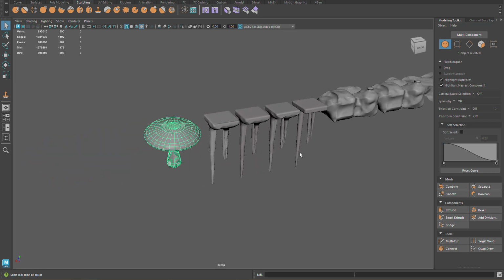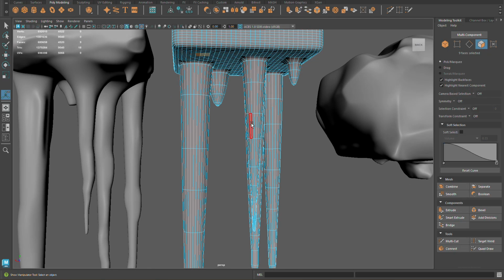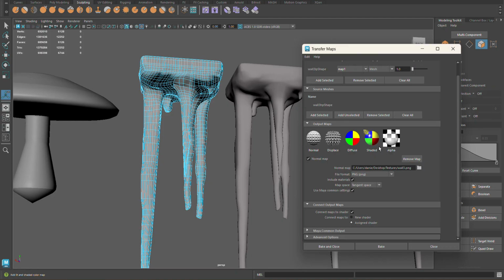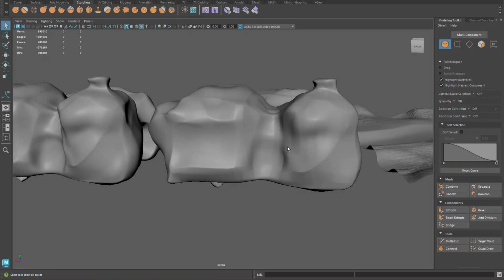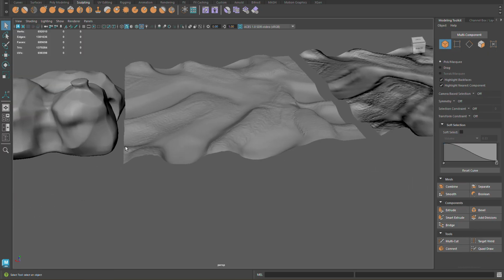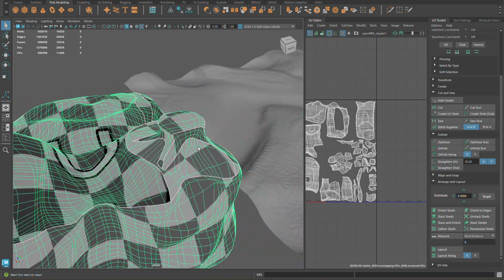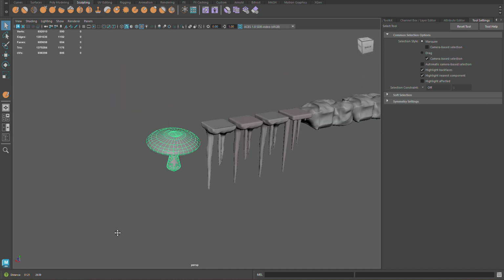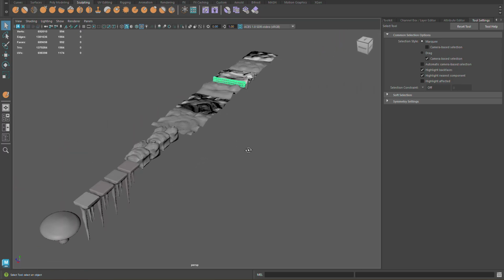iceCaveModels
3d models made in maya for a ice cave scene that I'm working on.